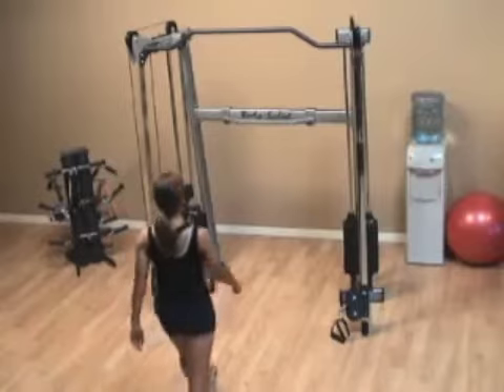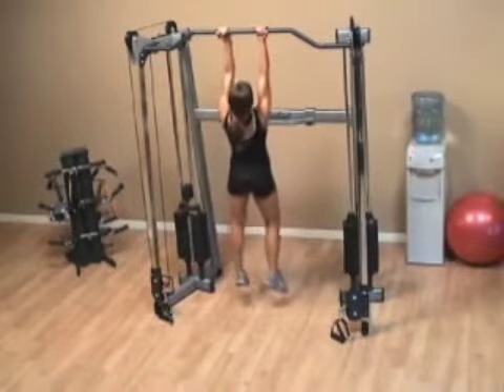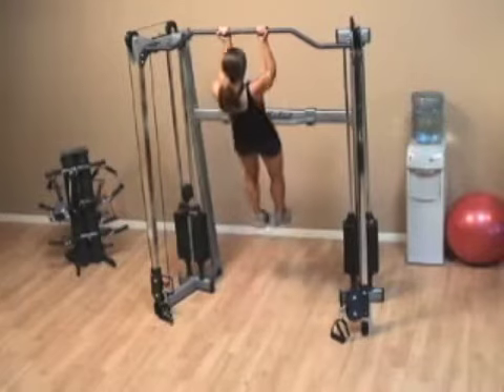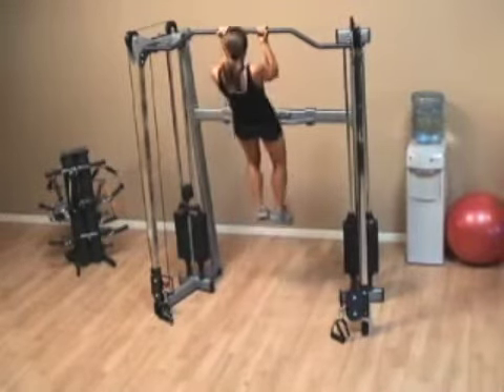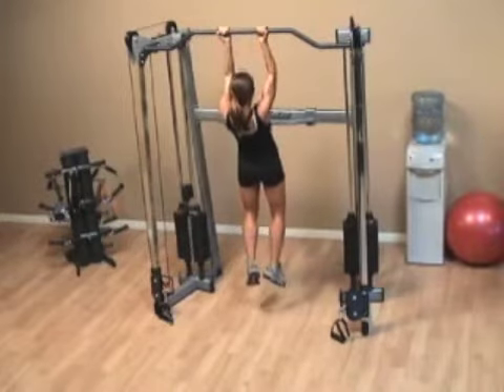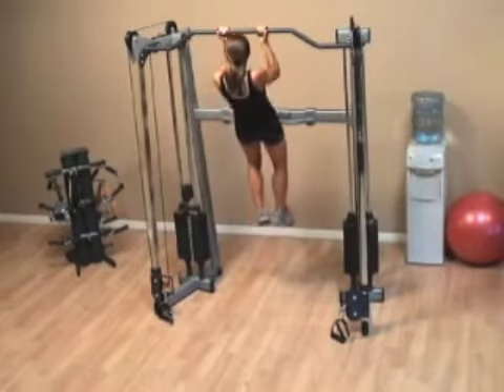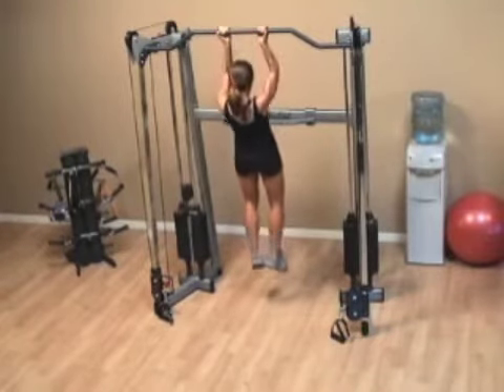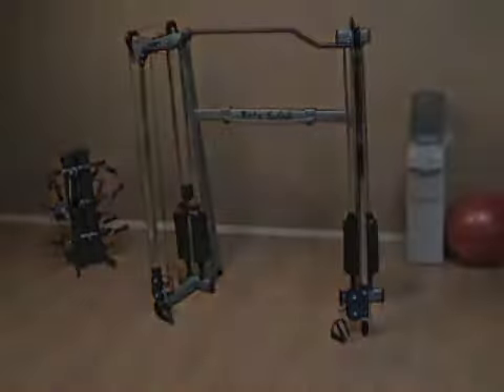GDCC200 Cable Crossover Exercises - Underhand Pull Up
The Body-Solid GDCC200 brings form to function with limitless range of motion and full adjustability in a new, space-saving design.